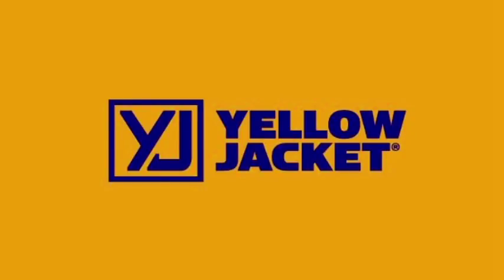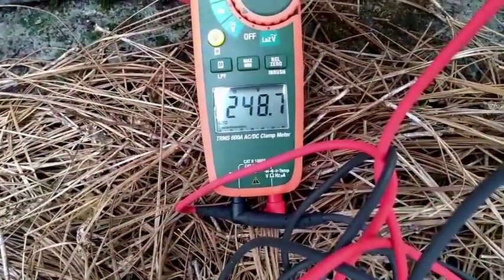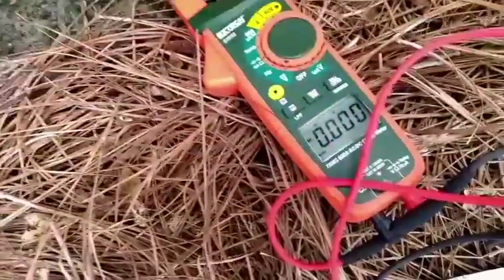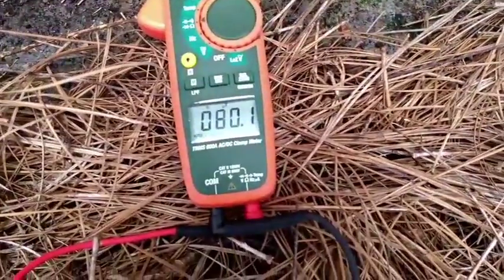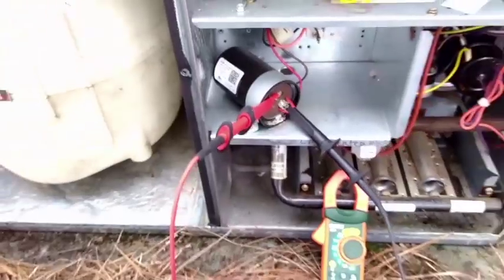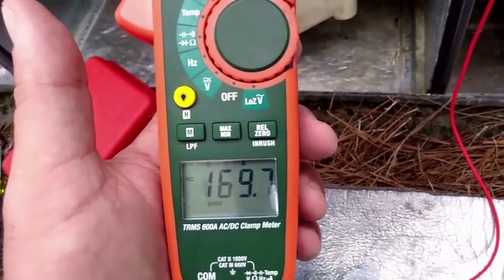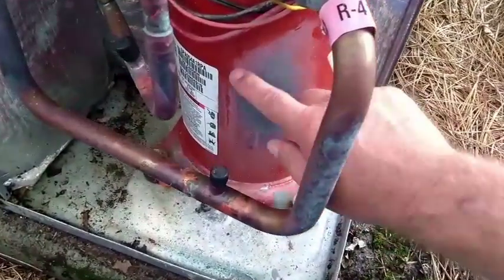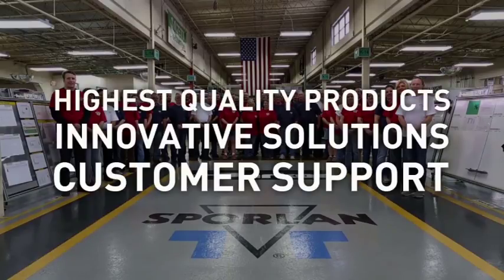HVAC Service Call | Scroll Compressor Troubleshooting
In this video Zack Psioda troubleshoots an non operational scroll compressor in a Trane HVAC unit. Zack goes step by step through the HVAC service troubleshooting process.